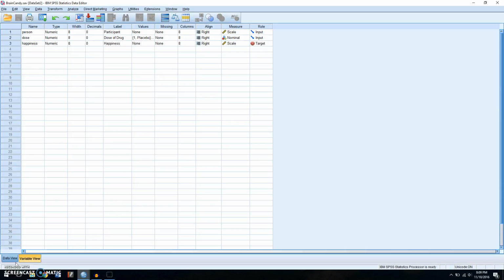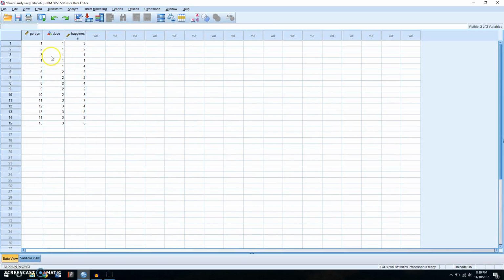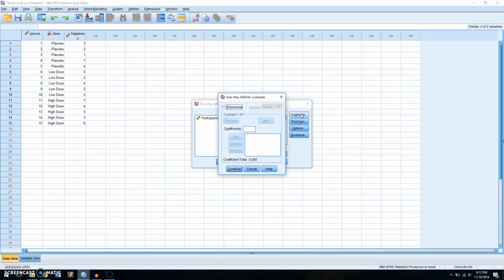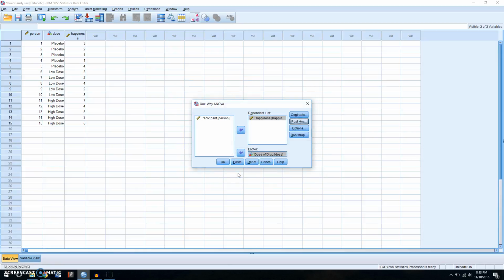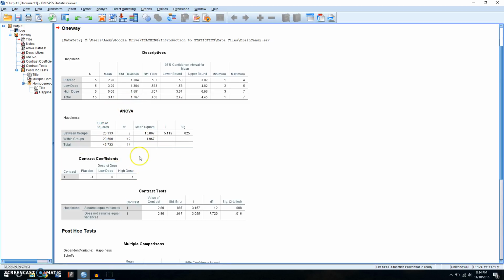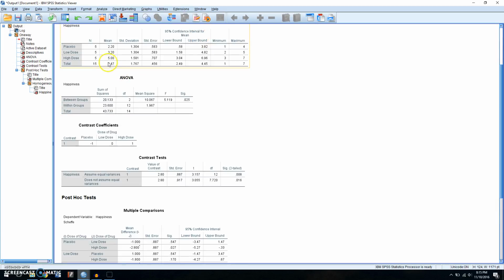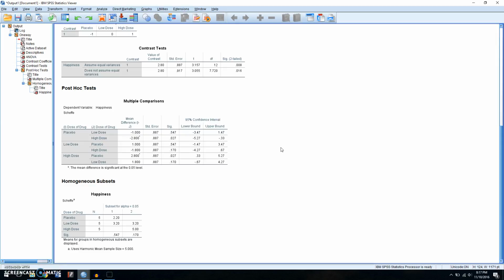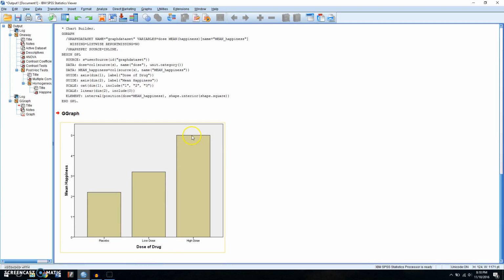08 One-Way ANOVA